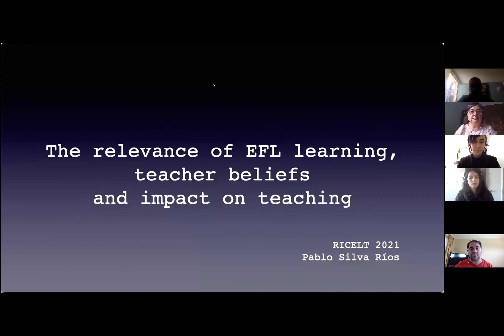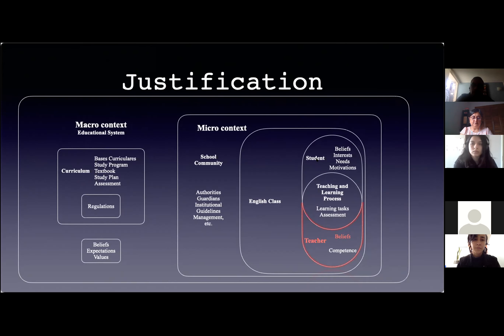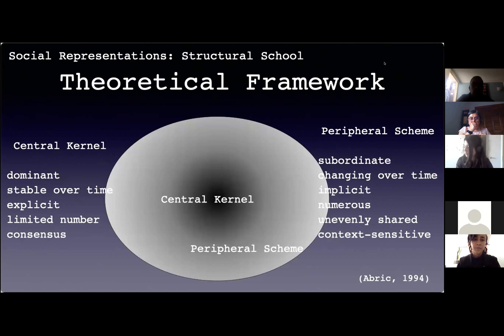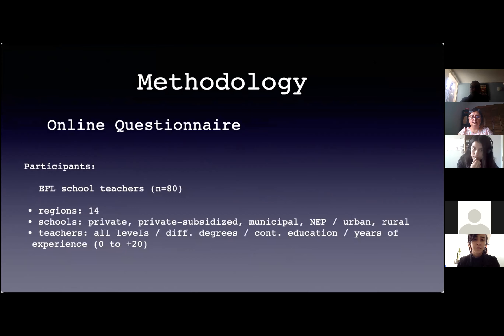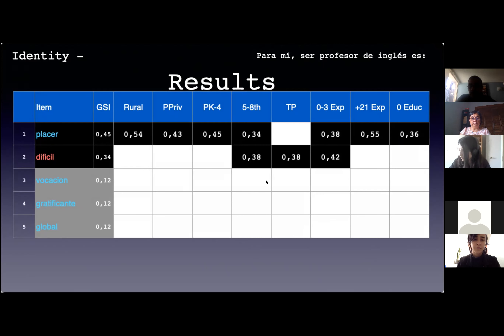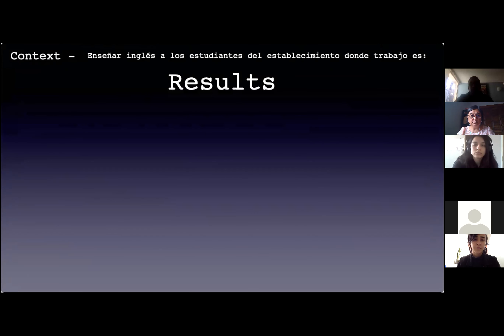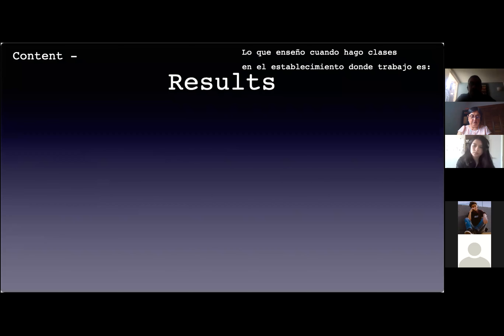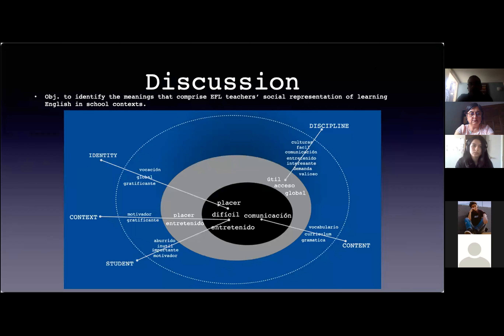The relevance of English in vulnerable schools contexts,teacher representations and teacher practice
Pablo Silva - The relevance of English in vulnerable school contexts, teacher representations and teacher practice